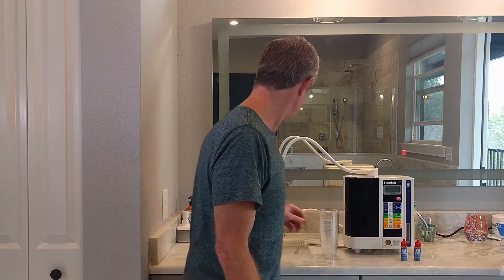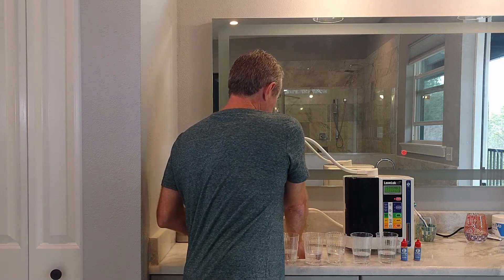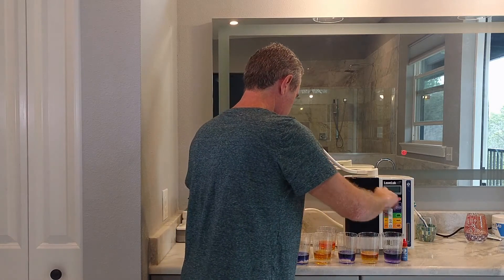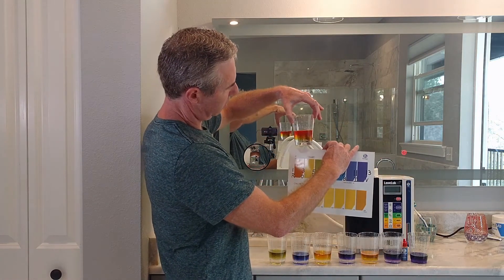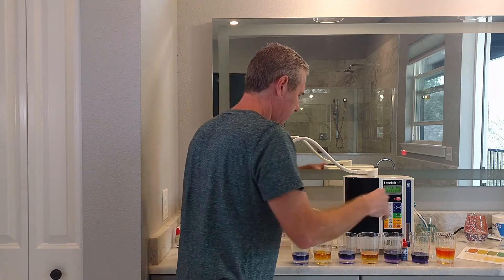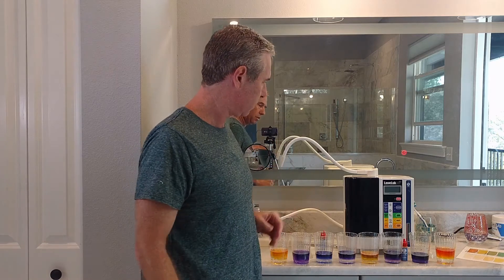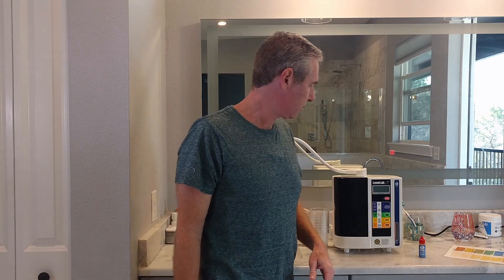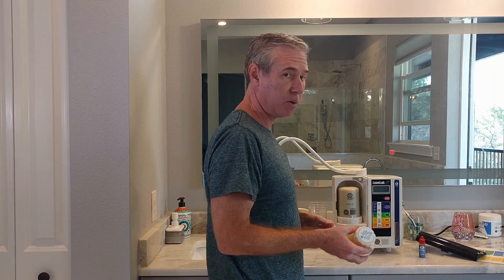Enagic vs Echo 1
Accuracy for alkalinity and acidity levels at my cousin's house in Tampa.  Testing for Hydrogen and oxidation reduction The two best ionizers on the planet